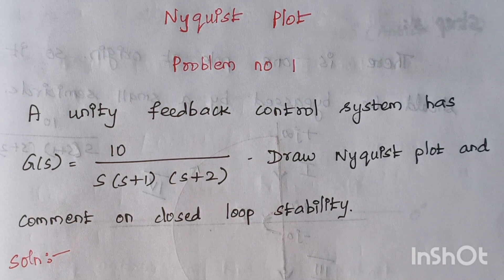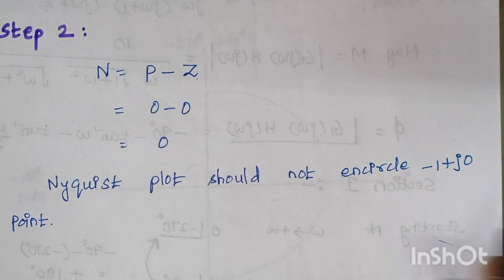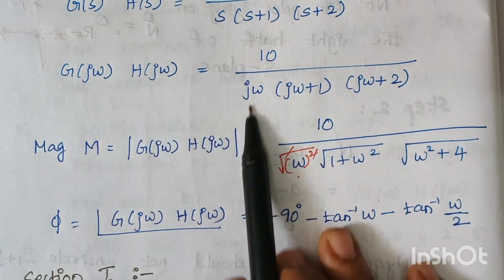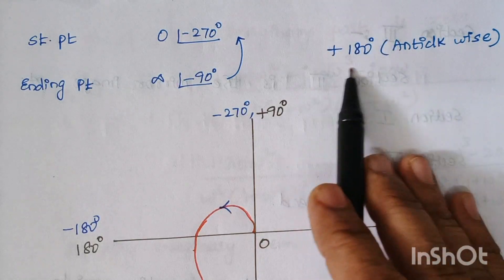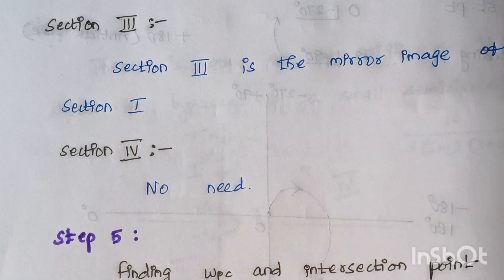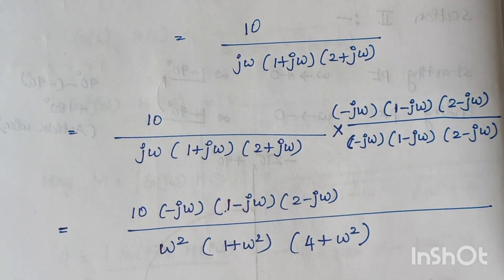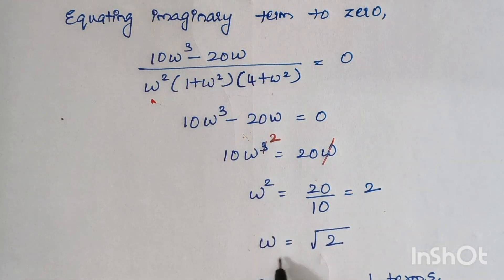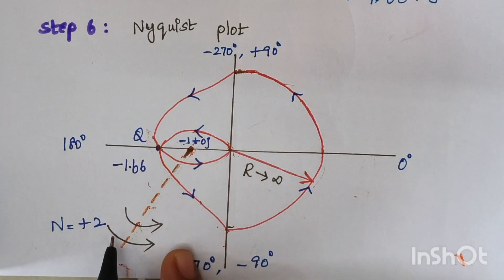Nyquist Stability (Problem no 1)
A unity feedback control system has

G(S)=              10
            S ( S+1) ( S+2).
Draw Nyquist plot and comment on closed loop stability

Procedure to solve the Nyquist Plot